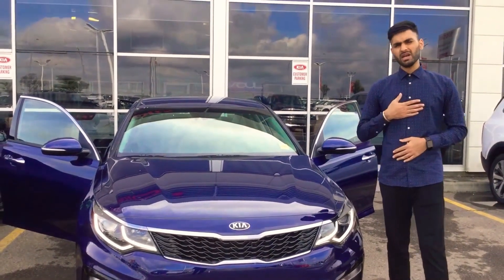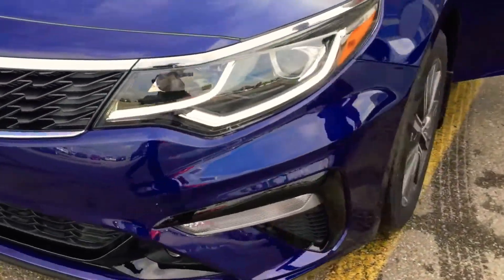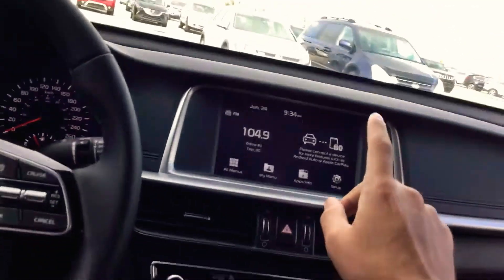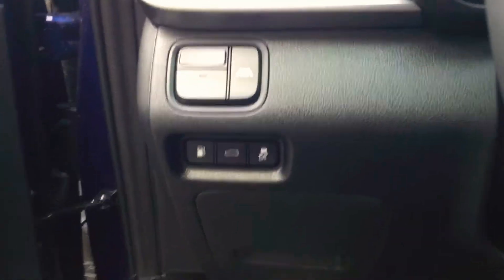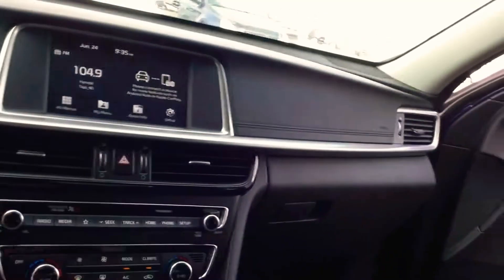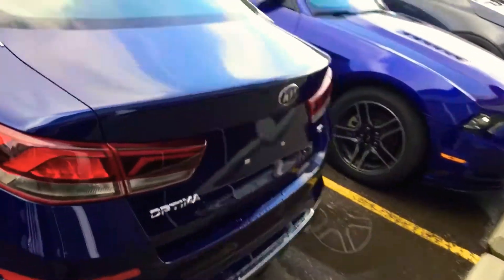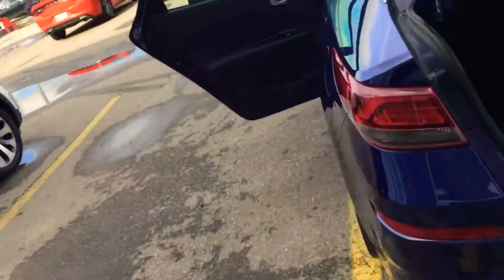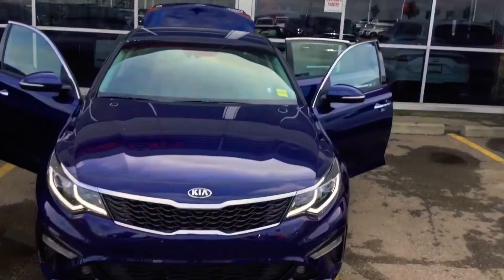2020 Optima John